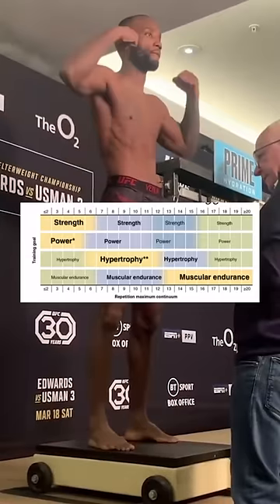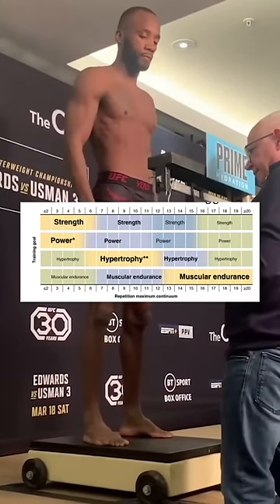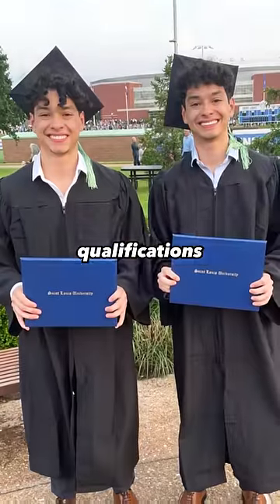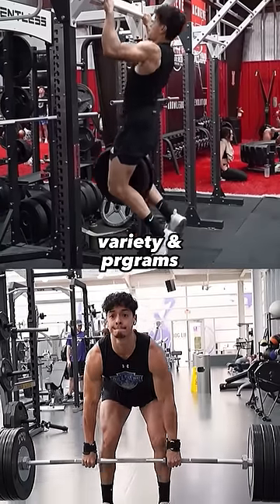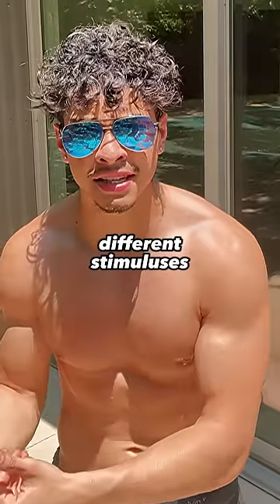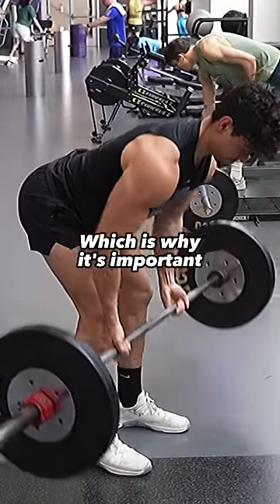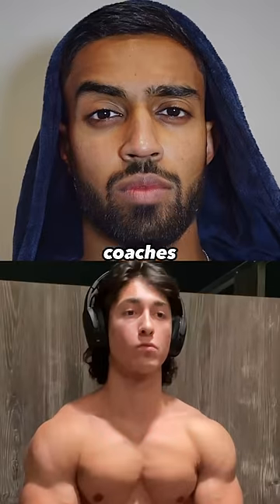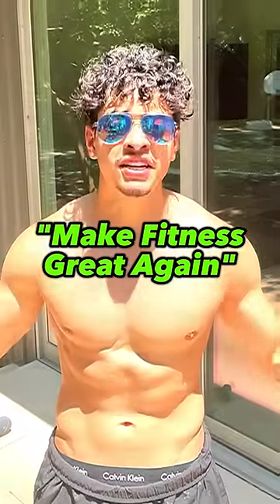These Bodybuilding Fake Experts 🤡🤦‍♂️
Do you want to know the best rep range for muscle growth? Check out this video, where you'll meet bodybuilding fake experts, Hamza and Macx Euceda, who will tell you all about the optimum rep range for muscle growth. I, Mario Rios, an actual fitness expert, give you the best rep range to build muscle.
In this video, you'll learn about the different types of muscles and how to best target them with the right rep range. You'll also learn about the different types of training methods available, and which one is best for you. After watching this video, you'll be able to muscle up like a pro!